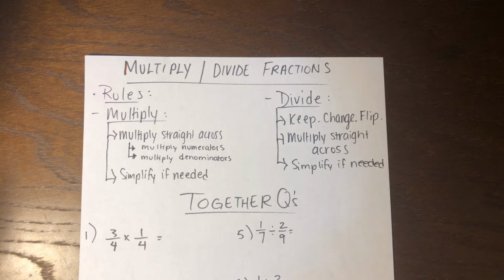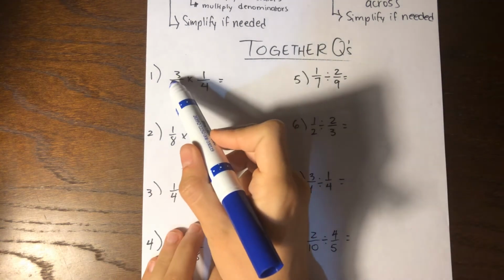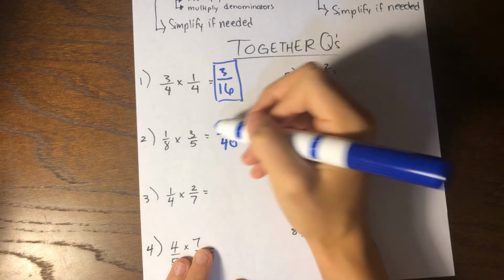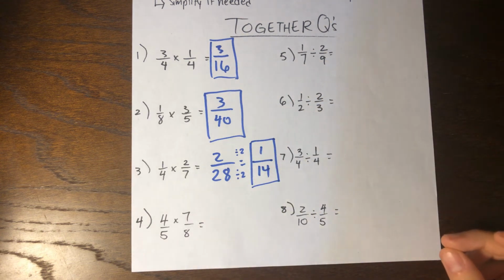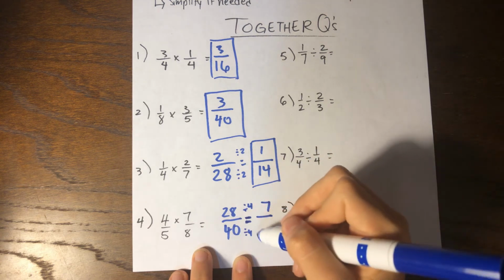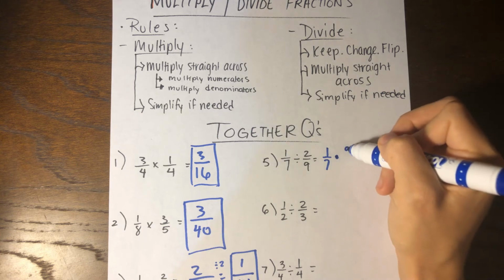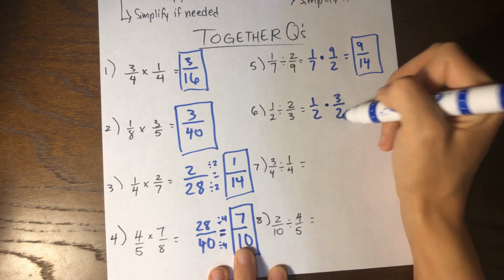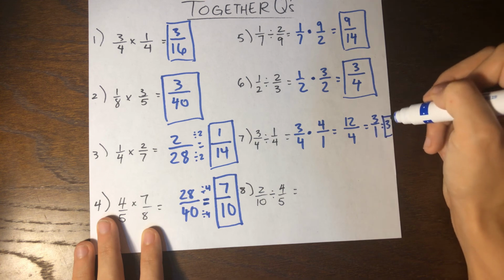Multiply & Divide Fractions